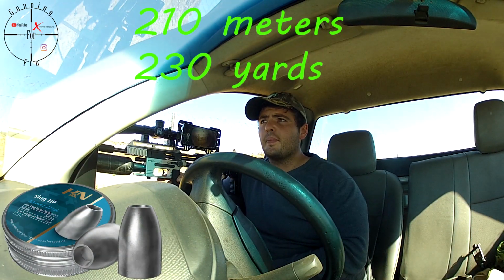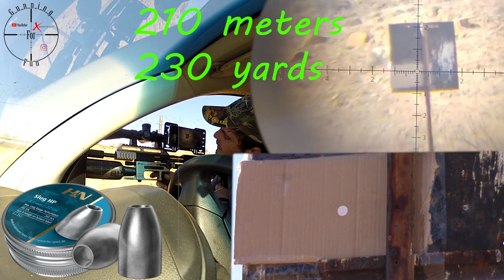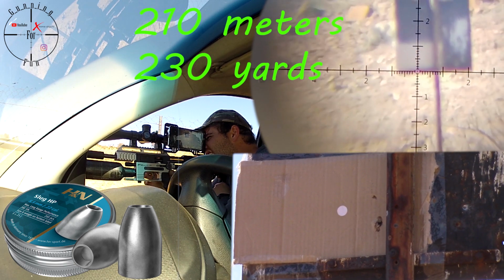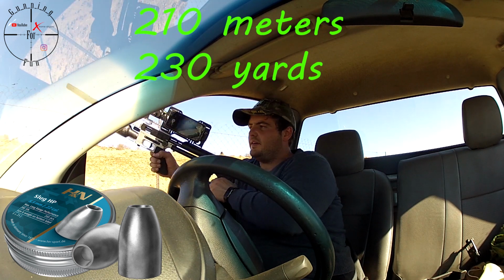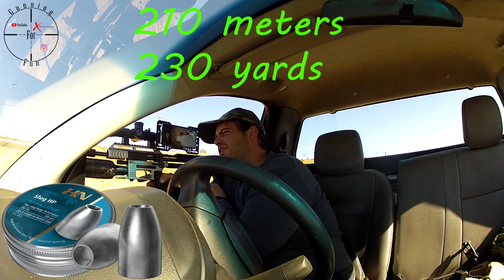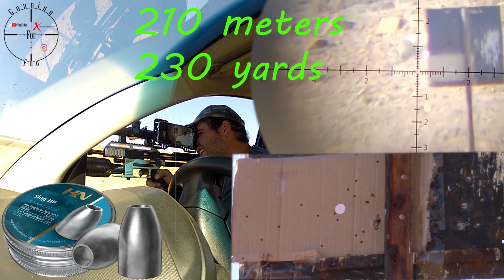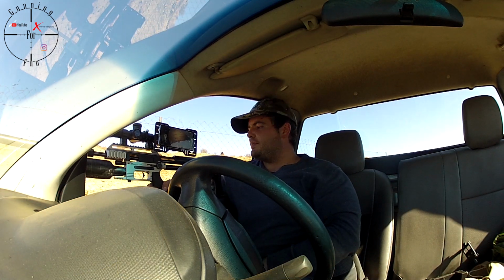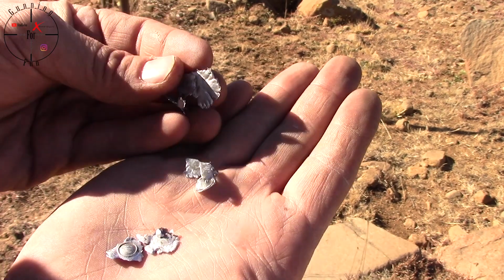Long Range: H&N 21gr Slugs 210m (230yards) groupings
In this video I quickly do a few groupings with the 21gr H&N slugs on 210m.

I am using:
Slugs:  H&N 21gr .217
Gun: FX Impact X 22 cal with slugliner A
Speed: 1060fps
Scope used is the Discovery VT-T 6-24 x 50 SFFP

For all your air-gunning needs contact Extreme Airguns here in South Africa. They are very friendly and knowledgeable when it comes to airguns. If you are in search of a new gun or you want to do upgrades on your current gun give them a call, you wont regret it.

Centurion Branch
187 Edison Crescent
Hennopspark
Centurion (Unit 9)

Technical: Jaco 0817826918